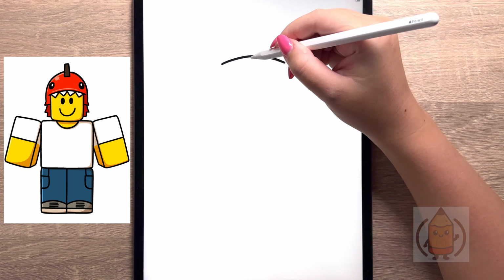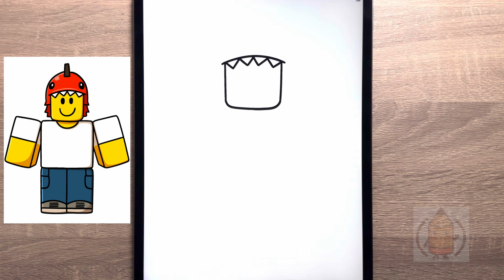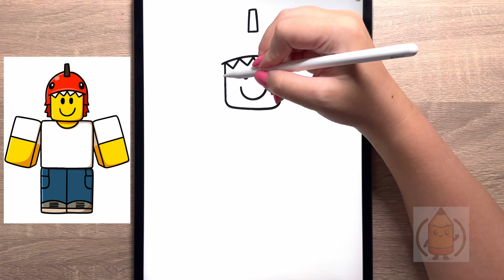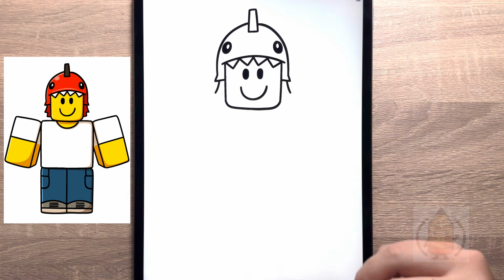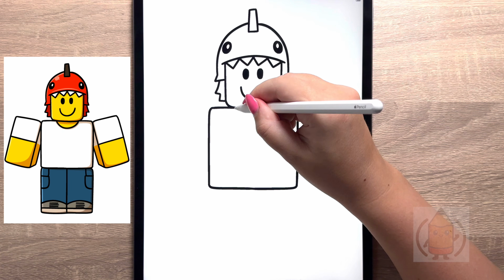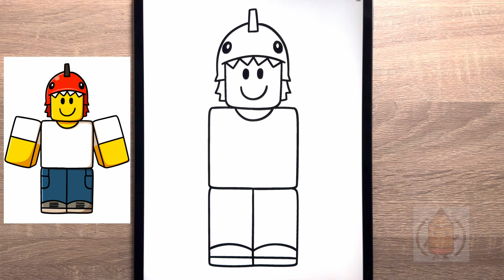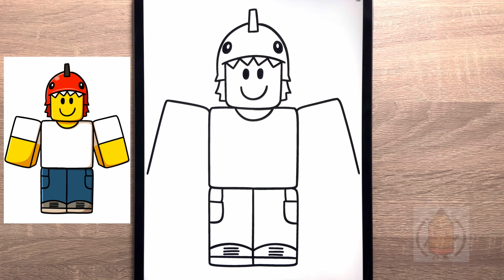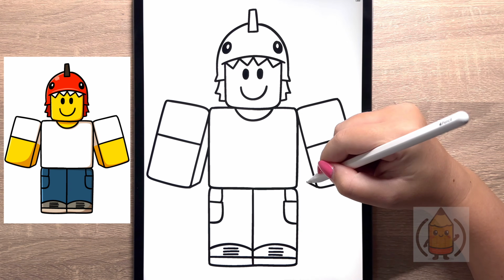How To Draw Dino Kid 99 Nights In The Forest | ROBLOX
How to Draw dino kid from roblox 99 nights in the forest. How to draw roblox characters. How to draw roblox 99 nights in the forest characters. | Easy & Cute Step-by-Step Drawing Tutorial (For Beginners & All Skill Levels)

Drawing Tools Used:
• 2020 iPad Pro 12.9"
• Apple Pencil 2
• Procreate App